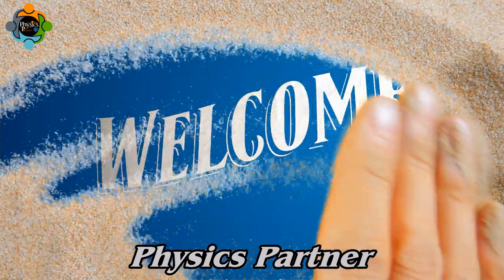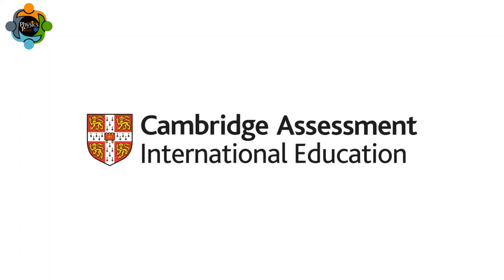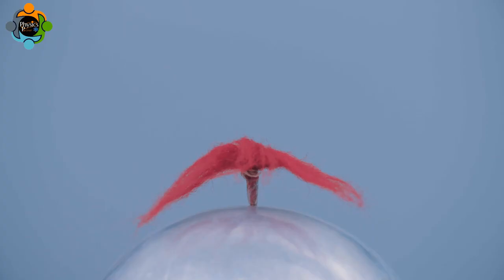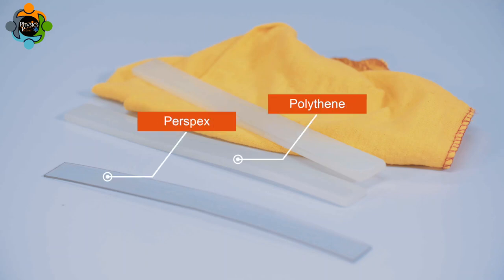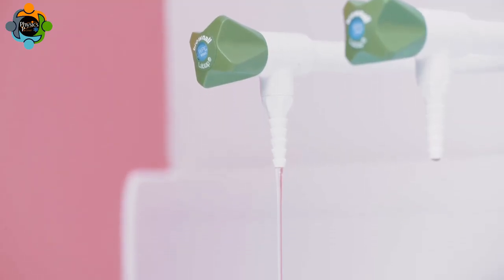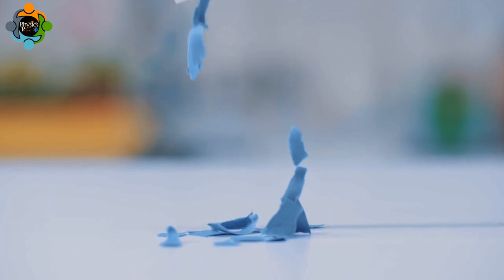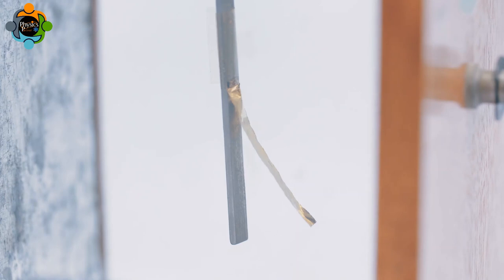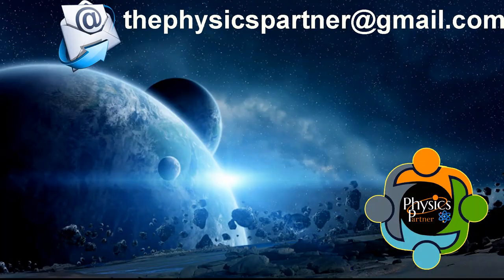Electrostatic Lab Experiment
The electrostatic lab experiment using perspex, polythene rod, and cloth involves a series of fascinating demonstrations. By rubbing the polythene rod against the cloth and then observing its interaction with a gold-leaf electroscope, students can witness the effects of electrostatic charges in action. Additionally, the use of a metal washer on the end of the Perspex rod allows for the investigation of charge distribution over a charged conductor, providing a hands-on understanding of electrostatic principles
. Furthermore, the demonstration involving rubbing a balloon and cloth showcases the practical application of electrostatics, offering a visual representation of how objects can become charged through friction and subsequently interact with other charged objects
. These engaging experiments not only illustrate fundamental concepts of electrostatics but also provide a valuable opportunity for students to explore the intriguing world of static electricity in a tangible and memorable way.